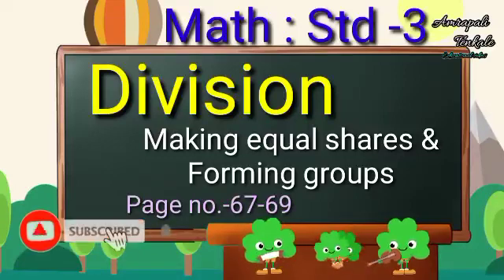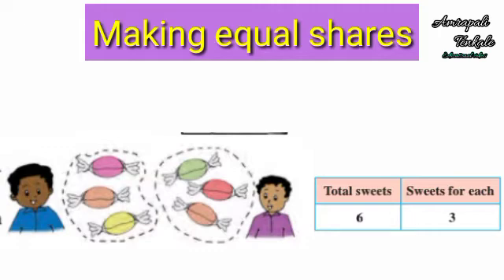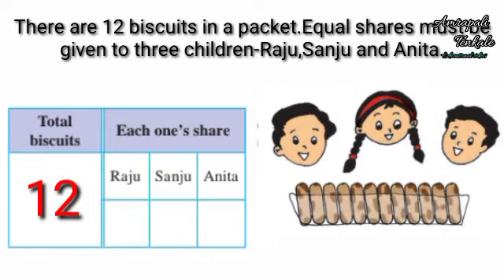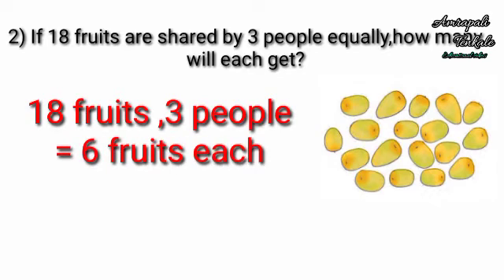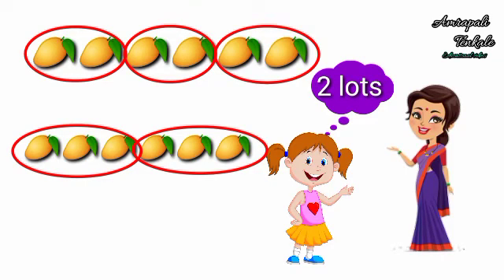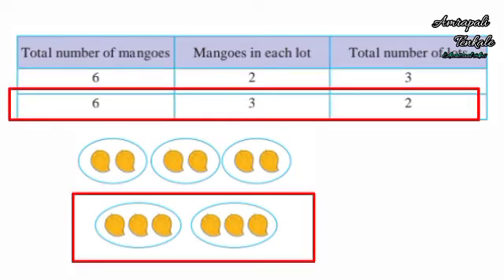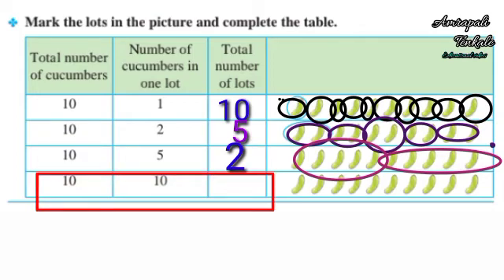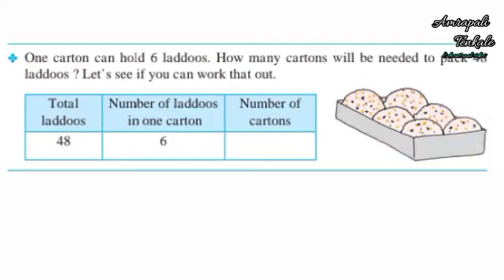Division-Making equal shares & Forming groups Math_ Std-3 Page no.-67_69 भागाकार-समान वाटणी, गट करणे